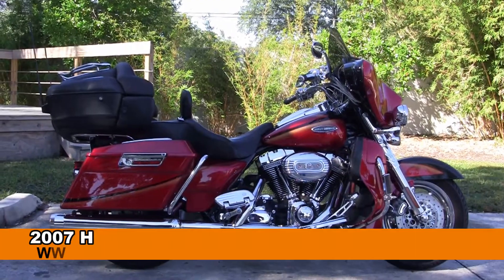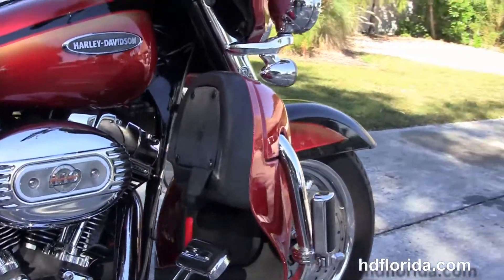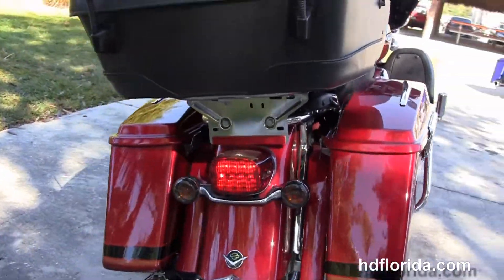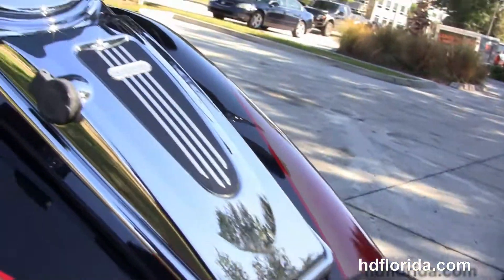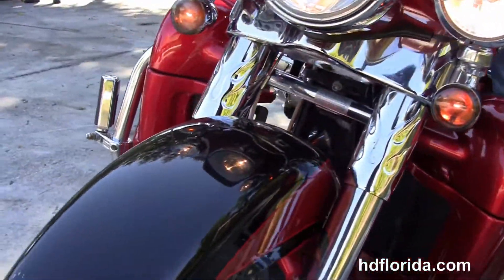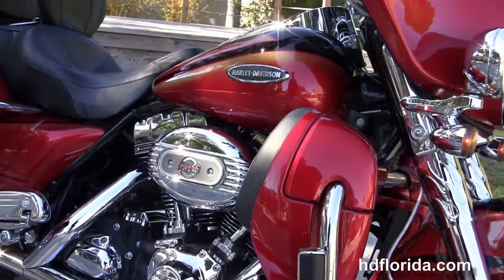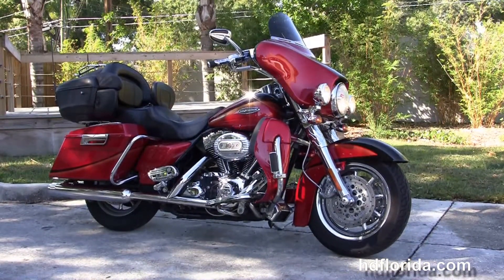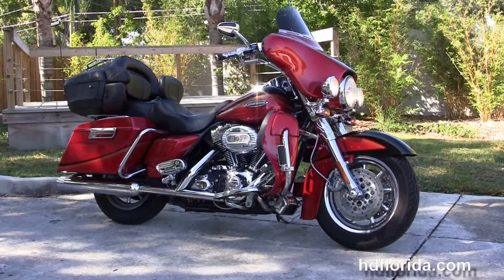Used 2007 Harley Davidson CVO Ultra Classic Electra Glide Motorcycles for sale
Used 2007 Harley Davidson FLHTCUSE CVO Ultra Motorcycles for sale. For more information on Price, Colors, Specs and Reviews

Featuring: Cherry and Black Ice- Highway Pegs,Hydraulic Clutch, Security, Heated Grips, Cruise Control  (accessories and options total over $1200)

Tampa
Stock#  T15057A